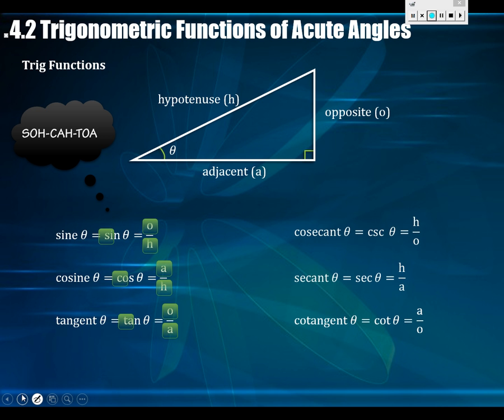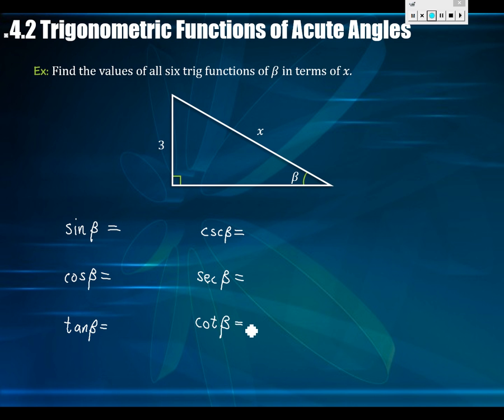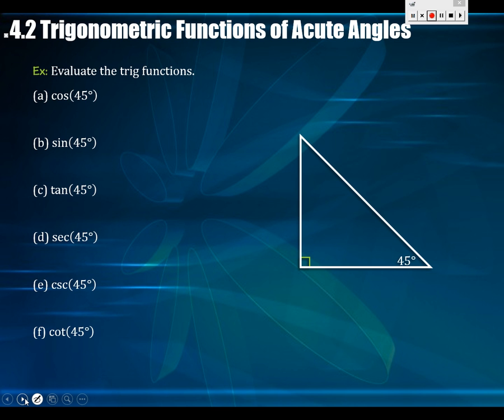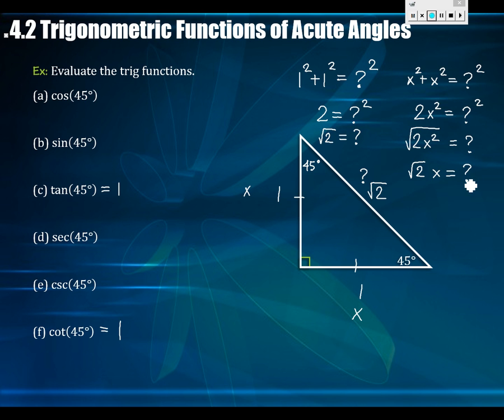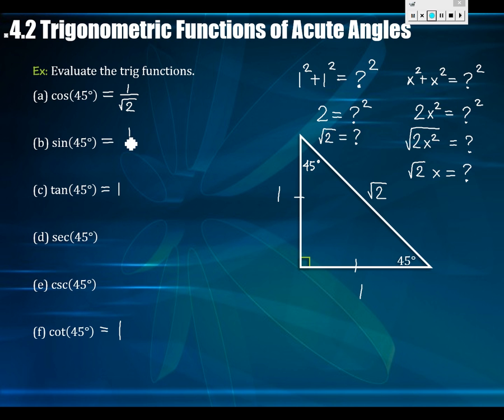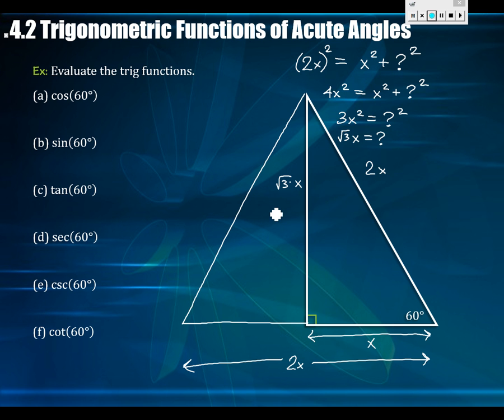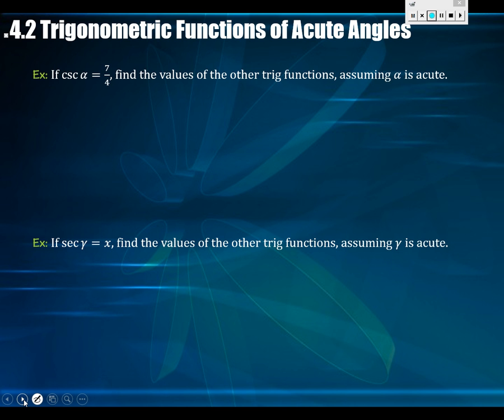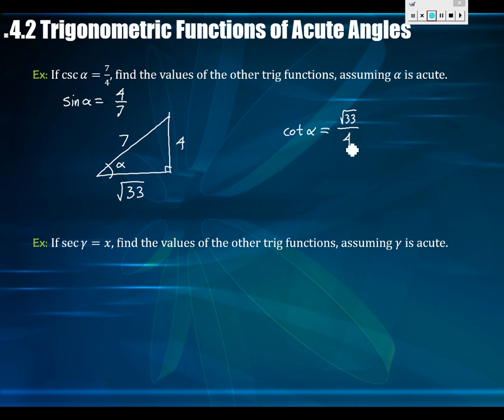Unit 4 - 4.2 Trig Functions of Acute Angles (2016-2017)